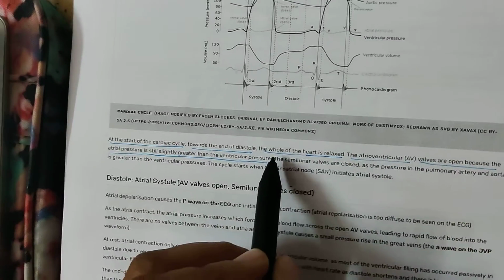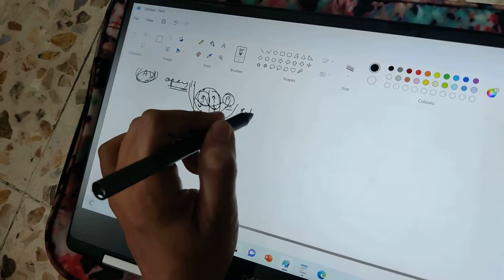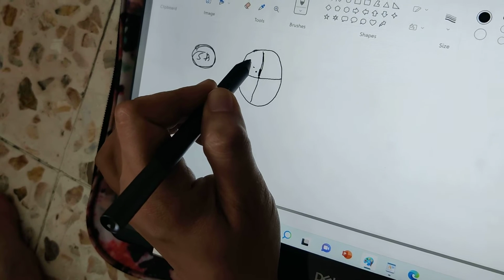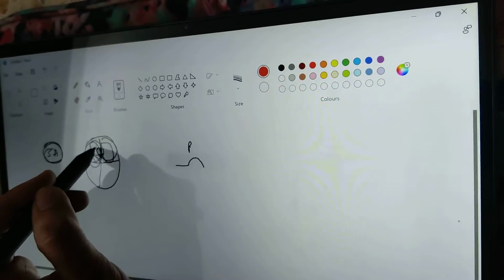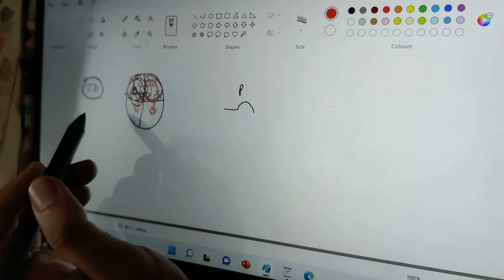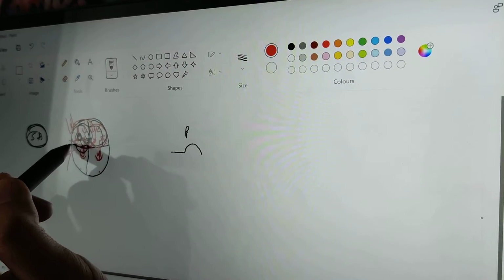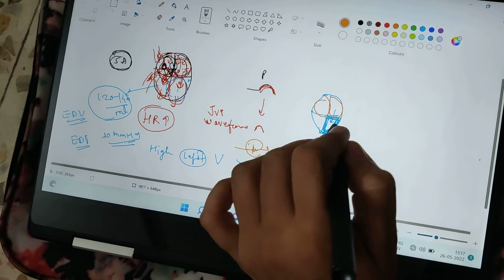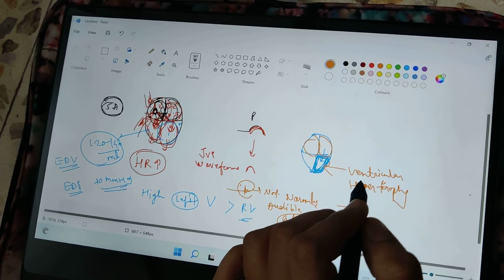Physiology, cardiac cycle, Atrial systole(2)